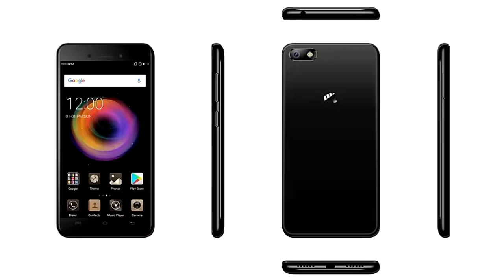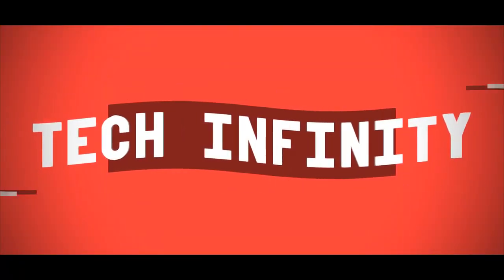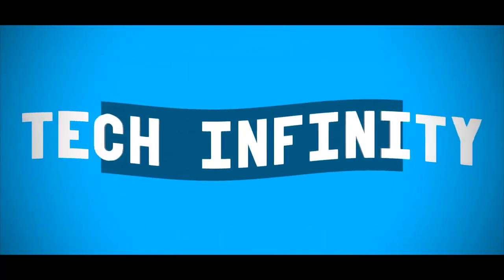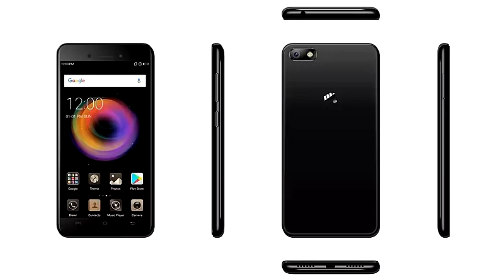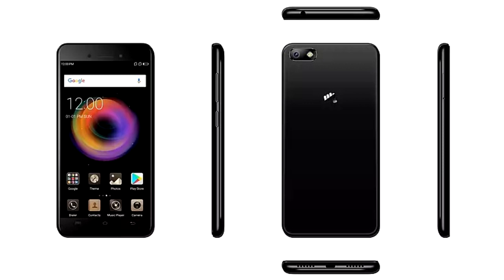Micromax Bharat 5 Pro with 5000mAh battery launched at Rs.7999 | Everything in 90 Seconds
The dual-SIM Micromax Bharat 5 Pro runs Android Nougat. It sports a 5.2-inch HD (720x1280 pixels) display, and is powered by a 1.3GHz quad-core processor coupled with 3GB DDR3 RAM. It sports a 13-megapixel rear camera with LED flash, while on the front it has a 5-megapixel camera with LED flash as well.

The Micromax Bharat 5 Pro comes with 32GB of inbuilt storage, which is expandable via microSD card. The phone has 4G VoLTE, Wi-Fi, USB OTG, and other standard connectivity options. As we mentioned, it runs on a 5000mAh battery, which is rated to deliver up to 2 days of usage, and up to 3 weeks of standby time.